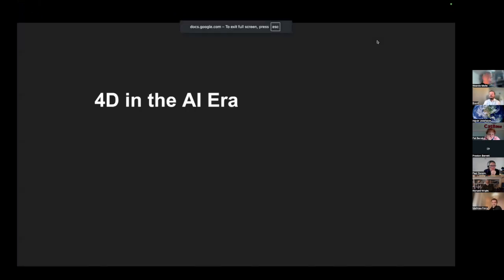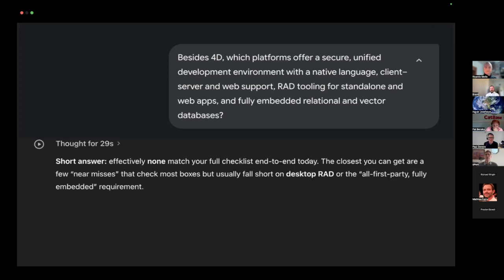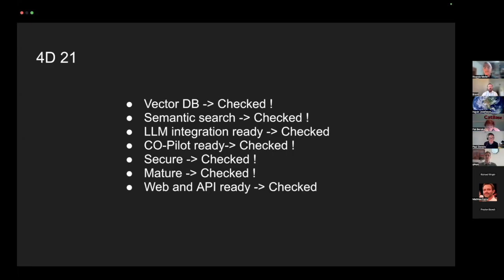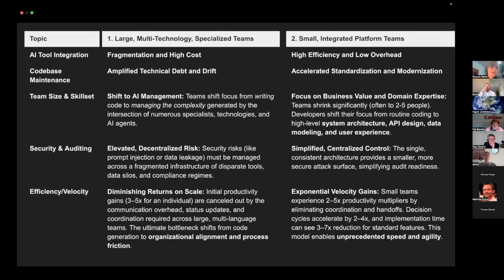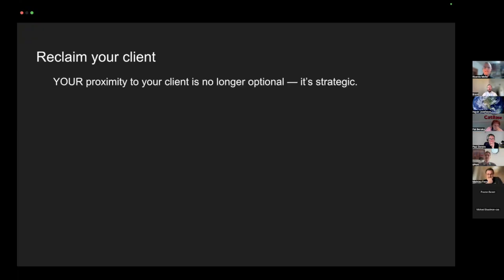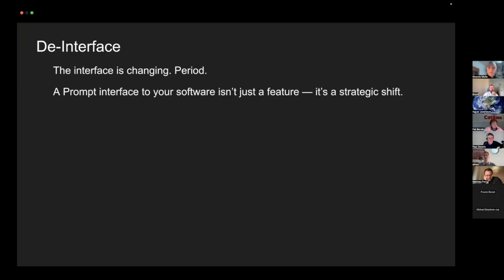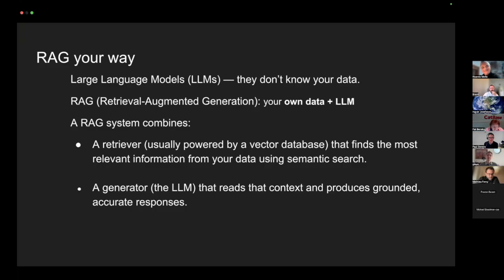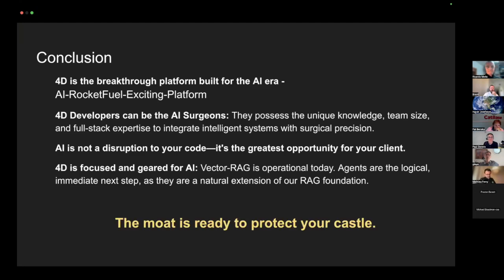Ricardo AI presentation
Ricardo Mello - AI presentation for the 4D community.